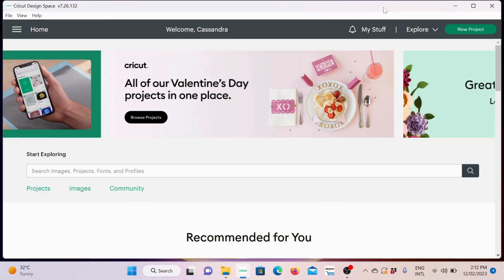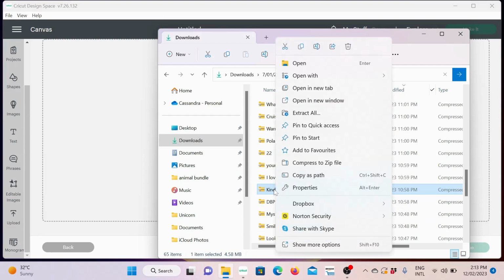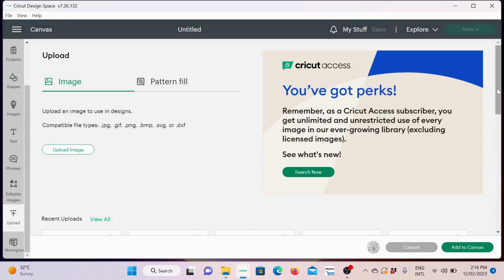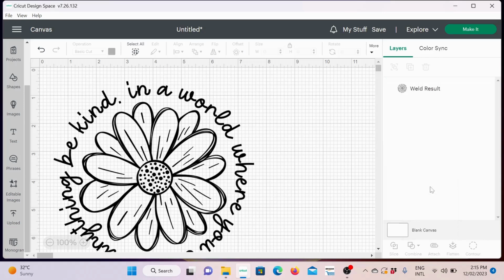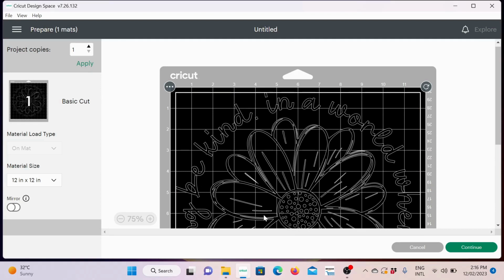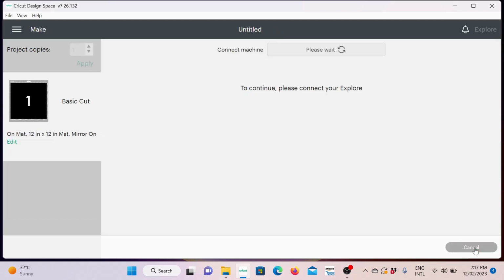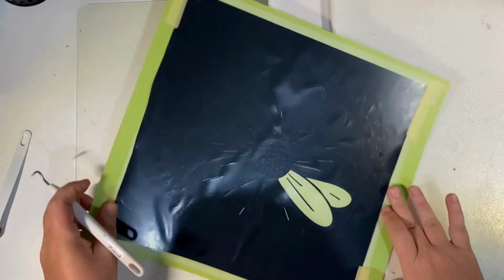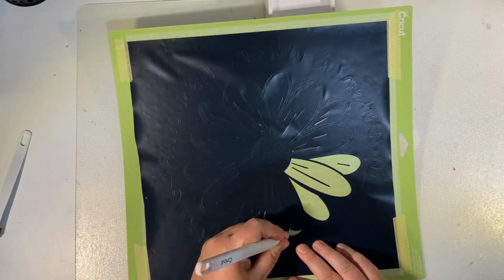Cricut HTV onto T-Shirt Tutorial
In this video I use a SVG from @DesignBundles Plus Products section to Cut out on my Cricut Explore Air Two. I explain how to upload the file into cricut design space and set it up to cut to size for a 3XL T-Shirt. I then show the weeding process and how some designs don't all go exactly to plan. Lastly I go through and explain the transferring process onto the T-Shirt using my Cricut Easy Press.